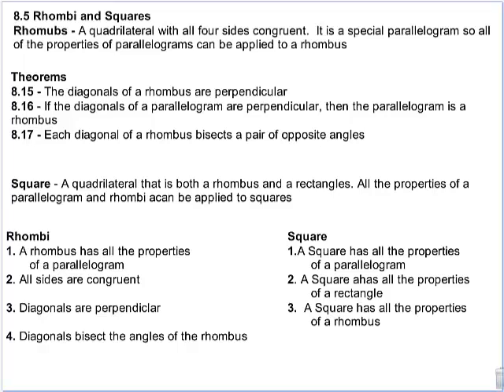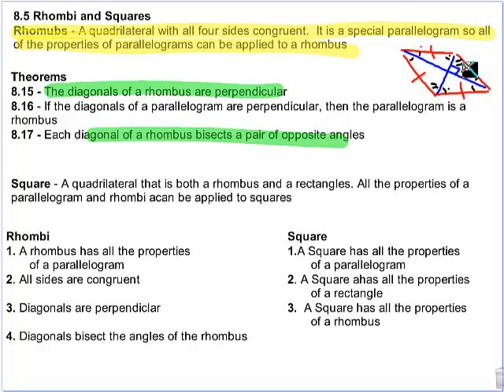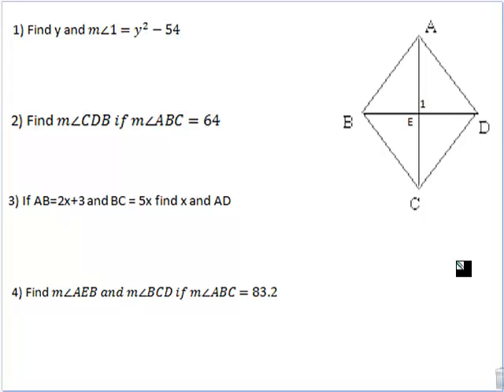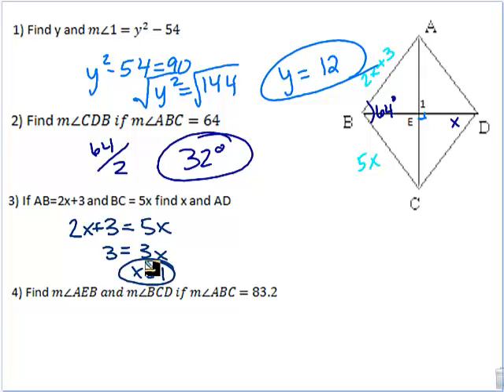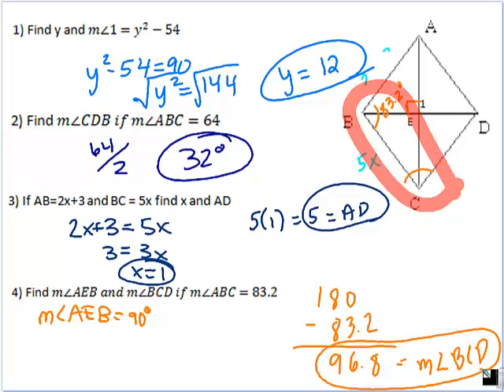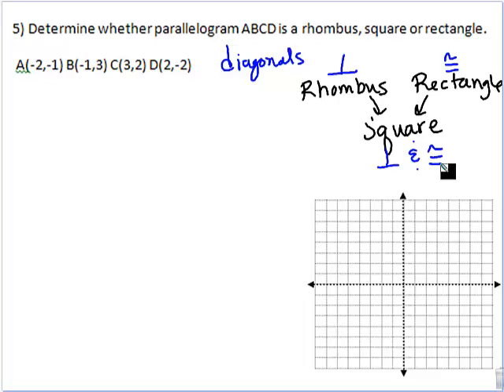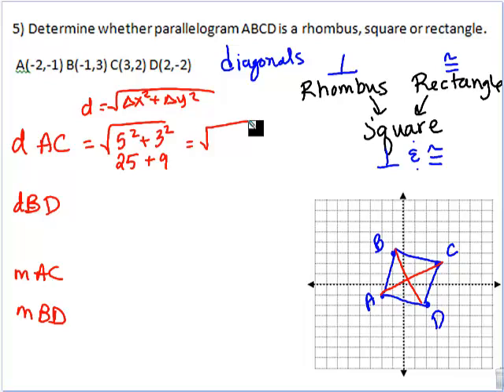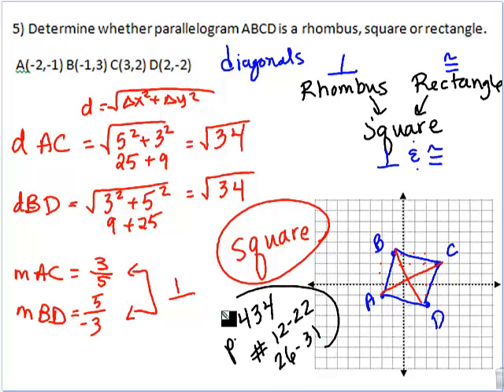8.5 Rhombi and Squares